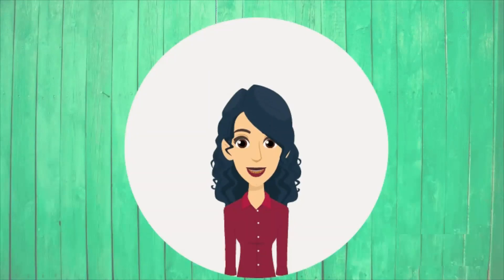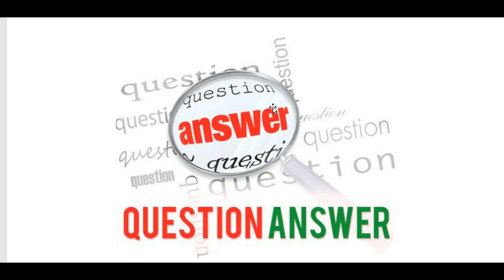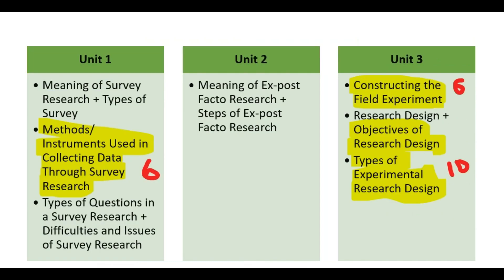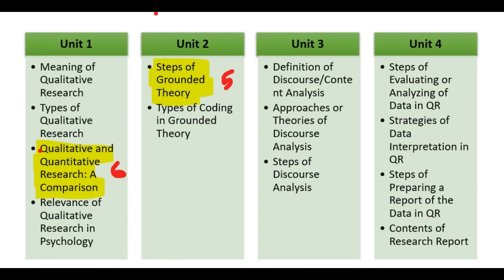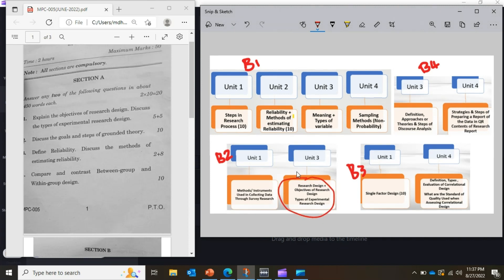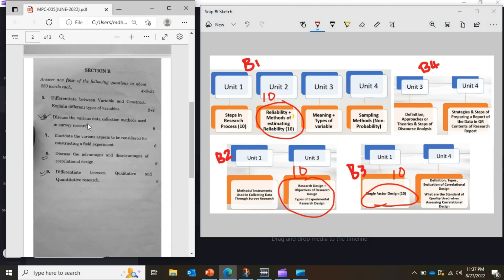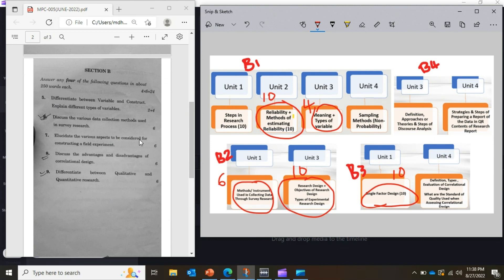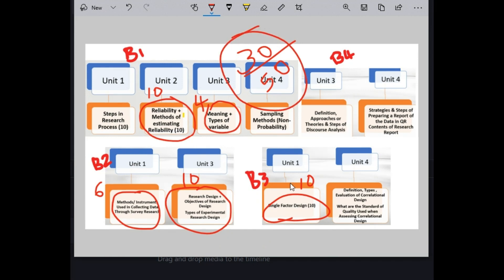MPC 005 QP v/s Our Important Questions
This video gives you an idea of how reliable the important questions are provided in our channel. An analysis of MPC 005 June 2022 Question Paper with the questions provided by us.

Do prepare by watching our videos to score good marks.